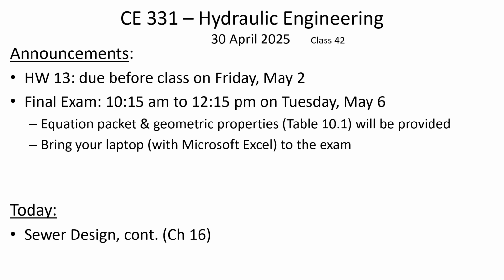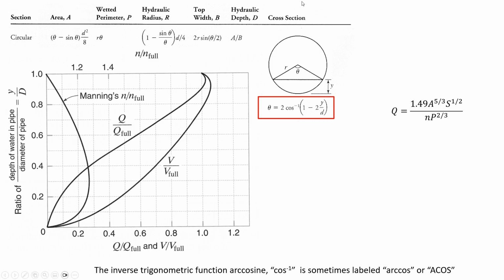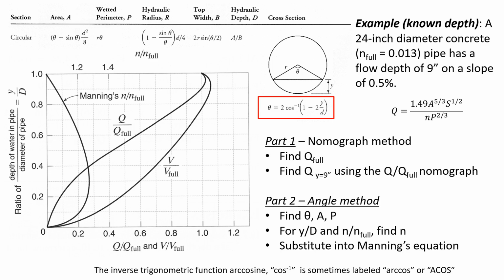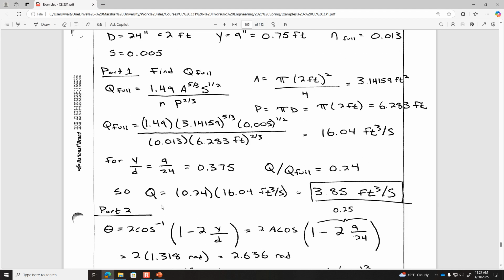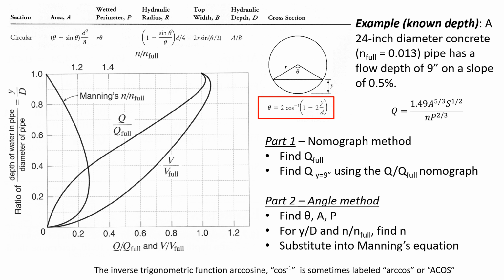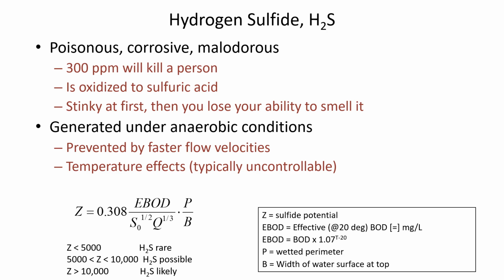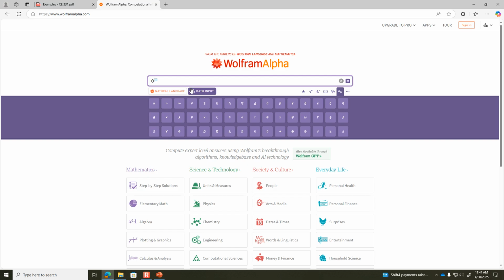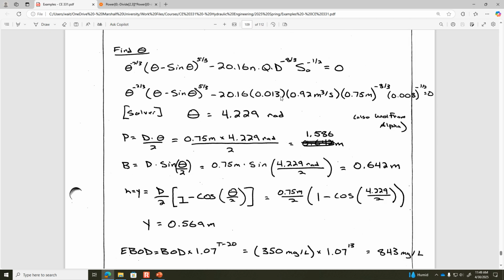Sewer design, partly flowing full pipe, hydrogen sulfide potential - CE 331, Class 42 (30 Apr 2025)